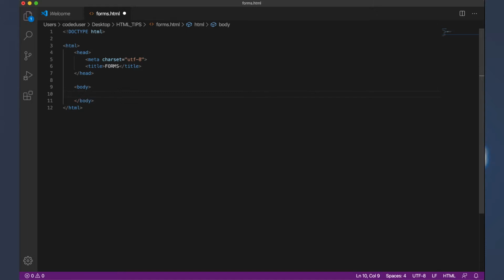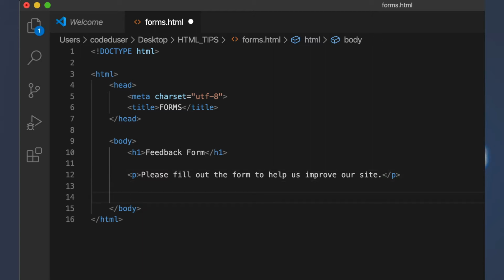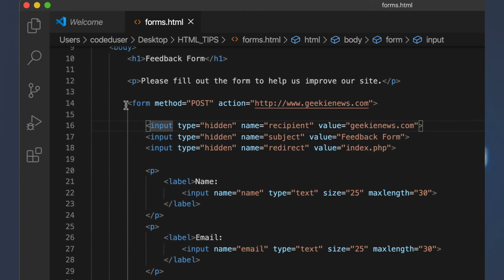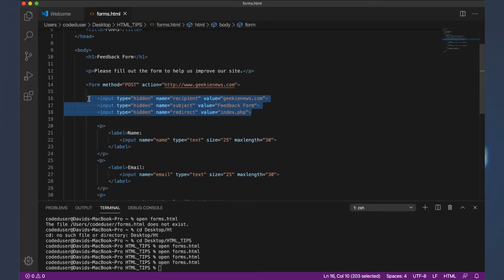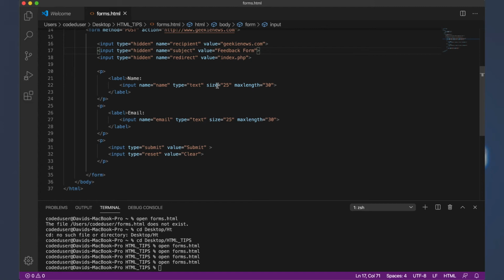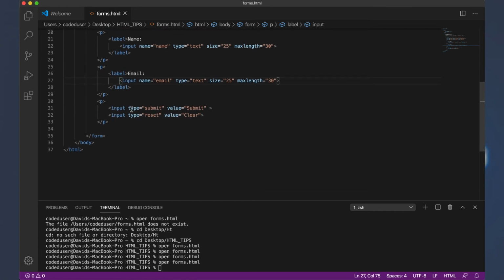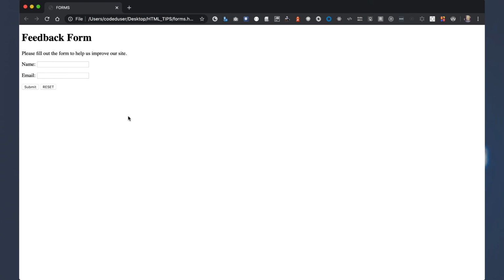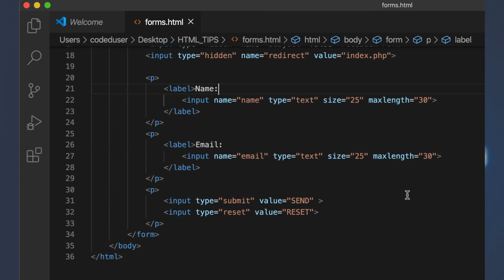LEARN HOW TO CREATE FORM IN HTML FINAL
THIS IS THE FINAL TOPIC I WILL BE DOING ON HTML BASICS.
I HOPE YOU HAVE ENJOYED THIS JOURNEY SO FAR?

IF YOU HAVE ANY QUESTION AND SUGGESTIONS ON WHAT YOU THINK I SHOULD TALK ABOUT ON THIS CHANNEL PLEASE MESSAGE VIA THE COMMENT SECTION BELOW.